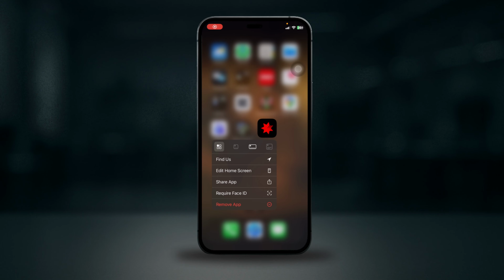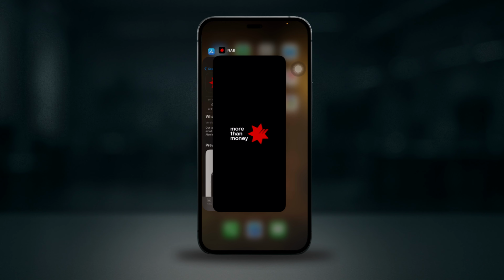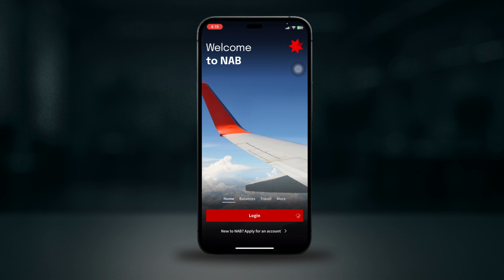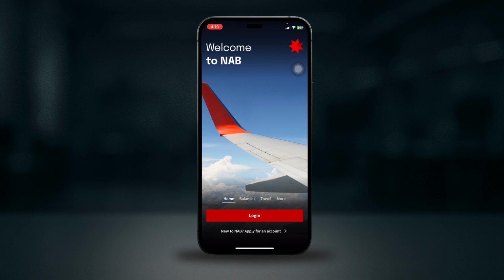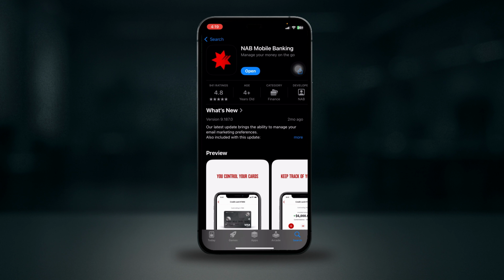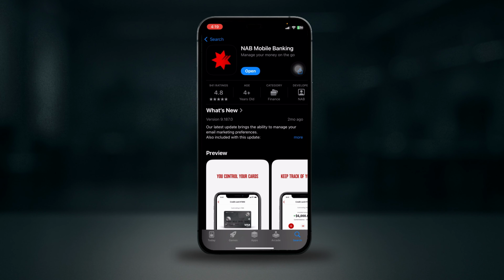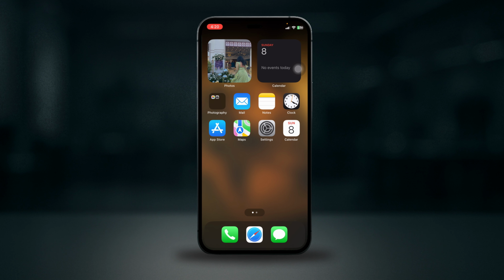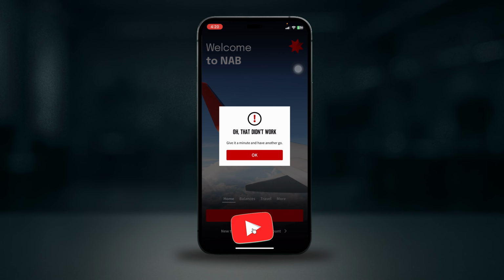How to Fix NAB App Crashing or Freezing on Mobile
This video shows how to fix the NAB app when it crashes or freezes. If your NAB mobile banking app closes unexpectedly, freezes during use, or becomes unresponsive, this step-by-step guide will help you resolve the issue on Android or iPhone.

You’ll learn the most common reasons why the NAB app crashes or freezes, including app bugs, outdated versions, device software conflicts, corrupted cache/data, or temporary NAB system issues—and how to fix each problem safely.

In this video, you’ll learn:

How to fix NAB app crashing or freezing

Clearing app cache/data and reinstalling the app

Updating the NAB app and your phone’s operating system

Checking device performance and network connections

When to contact NAB support for unresolved crashes

This tutorial is for National Australia Bank (NAB) customers using the NAB mobile app on Android or iPhone in Australia.

If this video helps you stop crashes and freezes in the NAB app, like the video, subscribe for more NAB mobile banking troubleshooting guides, and comment below once your app runs smoothly.